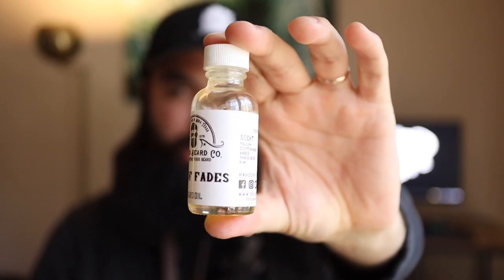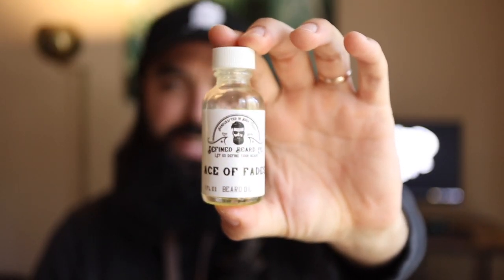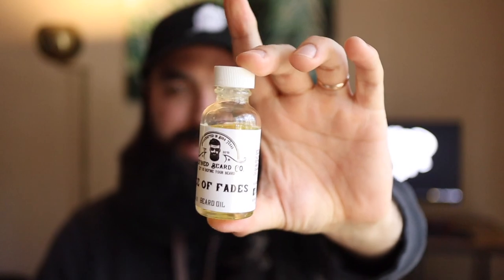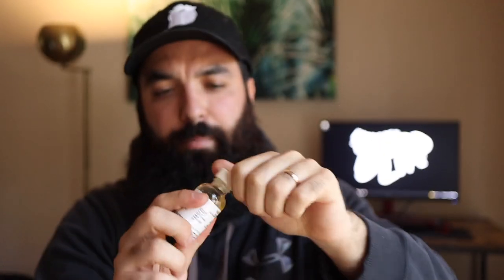Defined Beard Company's Newest Scent! Barbershop Scented Beard Oil!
In this video I cover Defined Beard Company's newest beard oil scent called Ace Of Fades. I highly recommend checking out Defined Beard Company if you haven't already. Their beard products are top notch and excellent for any beard care routine.

Embrace The Beard Life Merchandise is AVAILABLE!

Be sure to check out other awesome beard care channels like  @Dan C Bearded  ,  @Healthy Bearded   and  @BeardTube !